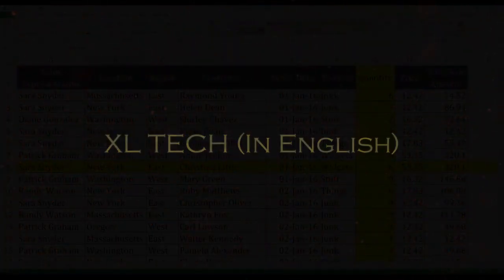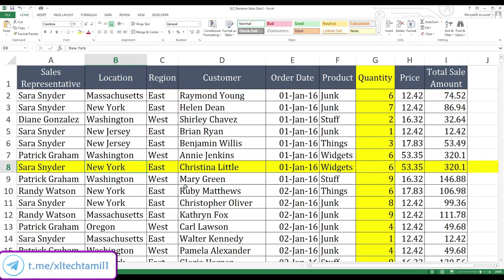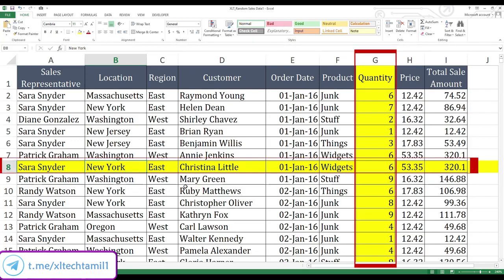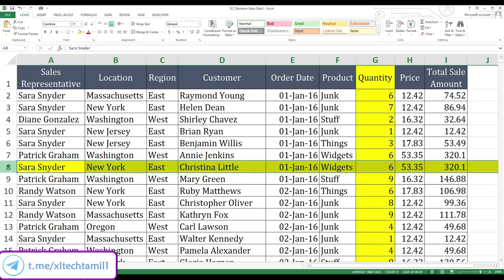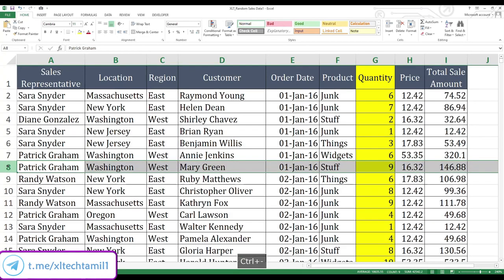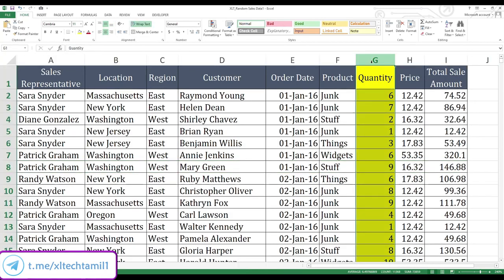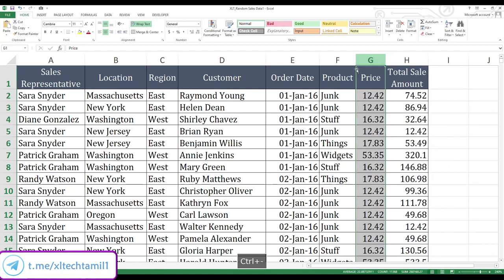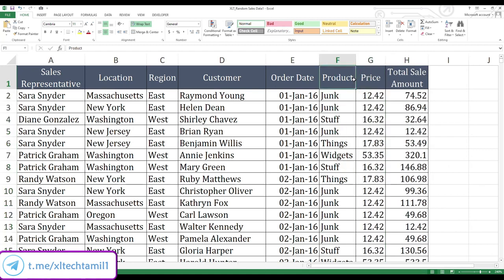HOW TO DELETE ROWS AND COLUMNS IN EXCEL | USING SHORTCUT| XL TECH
XL Tech Tamil is an online Microsoft excel tutorial exclusively in Tamil (with English Subtitle), on this channel we upload excel tutorial contents from Basic to Advance levels. All contents are 100% free

Thanks 🙏

Our contents available in Youtube

About the Video Topic:

ON THIS VIDEO WE ARE GOING TO LEARN HOW TO DELETE UNWANTED ROWS AND COLUMNS IN EXCEL:

Delete a row
1. Select the respective row
2. USE Short CTRL + -
3. Alternatively, right-click the row number, and then select Delete.

Delete a Column
1. Select the respective Column
2. USE Short CTRL + -
3. Alternatively, right-click the Column Sequence, and then select Delete.

Kindly share your valuable feedback on comments.